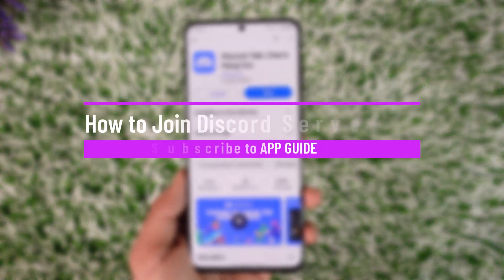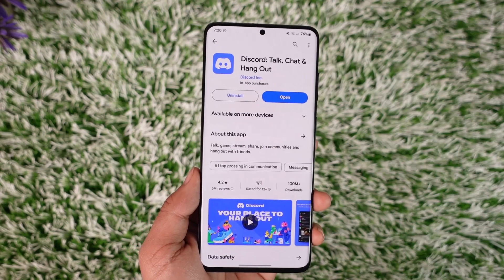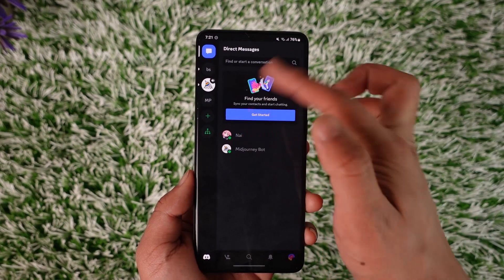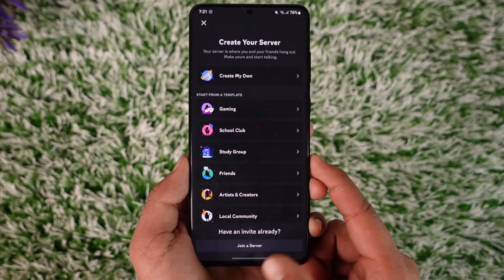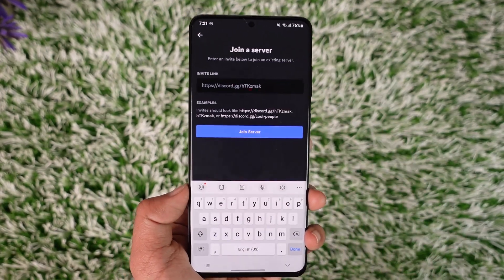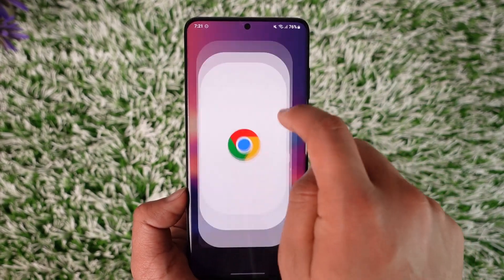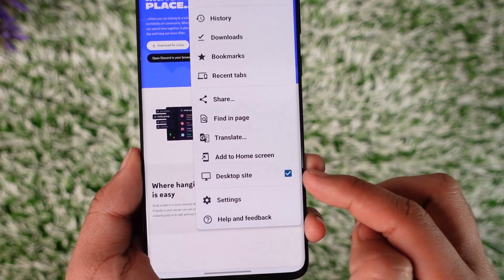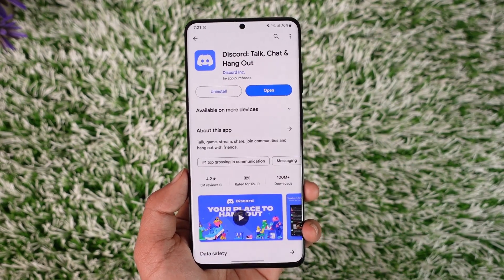How to Join Discord Server on Phone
So make sure to watch this video till the end.

~ Chapters:
0:00 Introduction
0:12 Join Discord Server
1:11 Conclusion